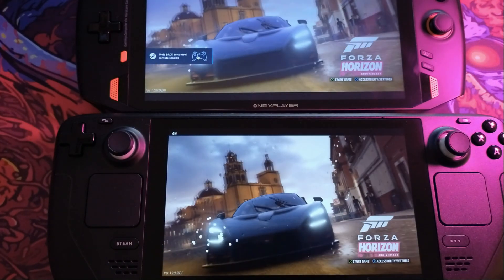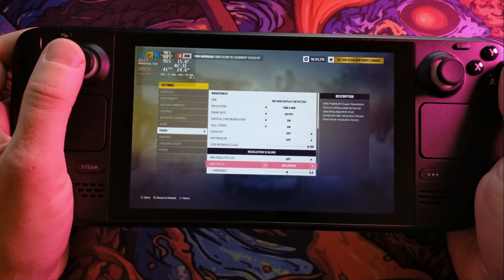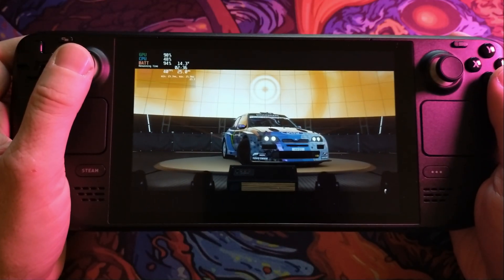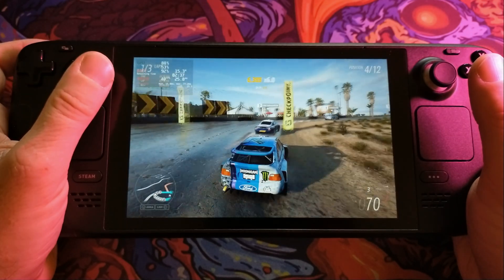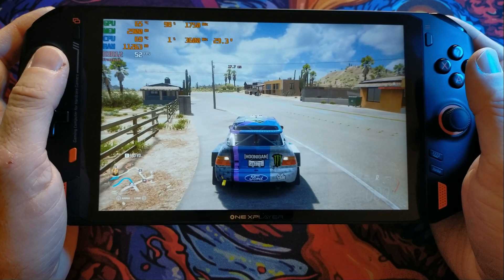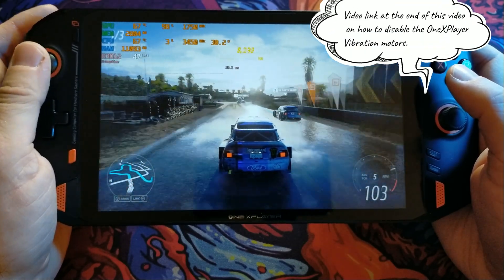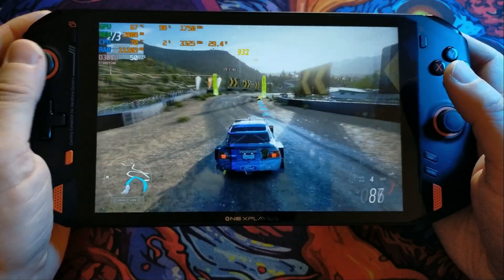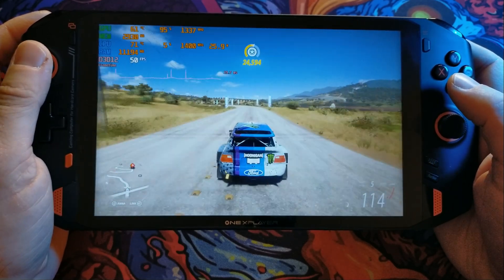Steam Deck Vs OneXPlayer 4800U : Forza Horizon 5 now with FSR 2.2- Which Runs Best?!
In today's video we are taking a look at 2021 Forza Horizon 5 on PC and the recent FSR 2.2 update which landed on the 8th November.    How does FSR2.2 look, is it still a nice idea but blurry mess or actually usable to improve performance on each model.

Pitching against one another is the OneXPlayer 4800U which was available from late 2021 (my model dates from April 2022) and the SteamDeck which technically released around the same time but many people (myself included) had to wait considerably longer for delivery (July 2022).

So how does the game play?  Watch on to learn more.